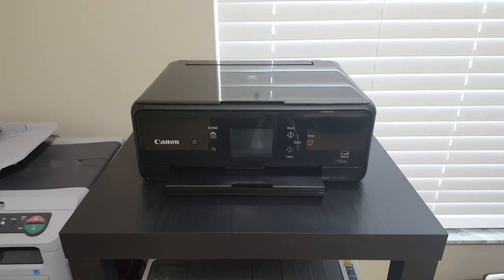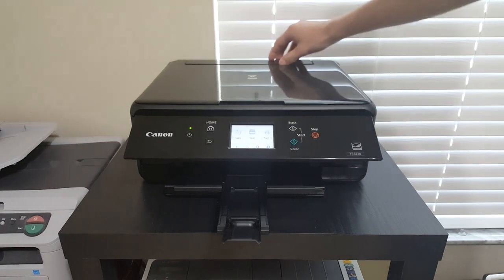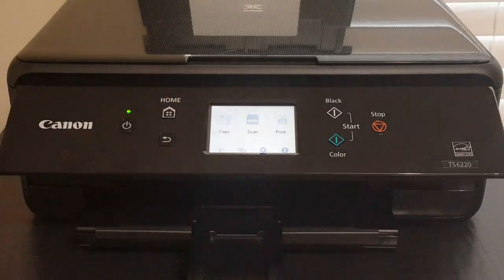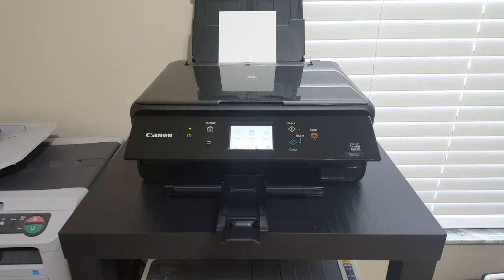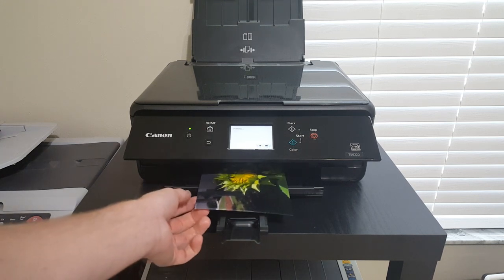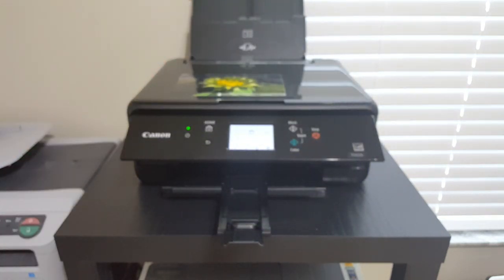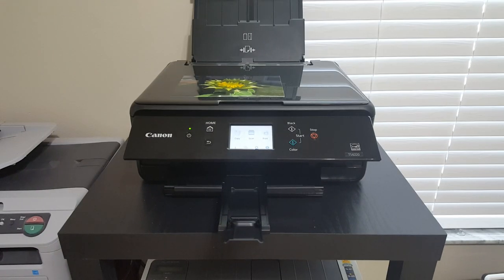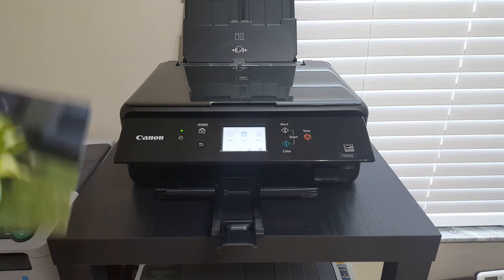How To Print Photos On Canon TS6220 PIXMA (TIPS)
I demonstrate how to print photos from this inkjet printer and give tips on the pigment black ink vs regular black dye ink.